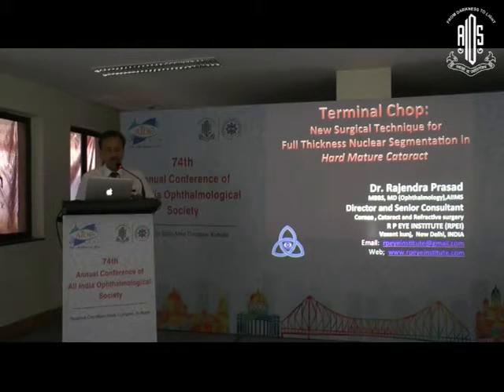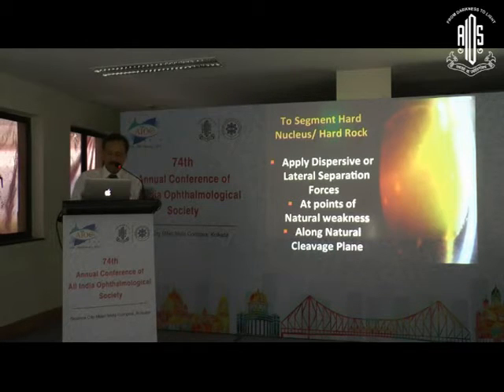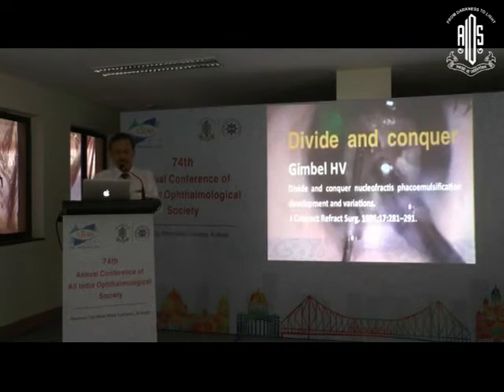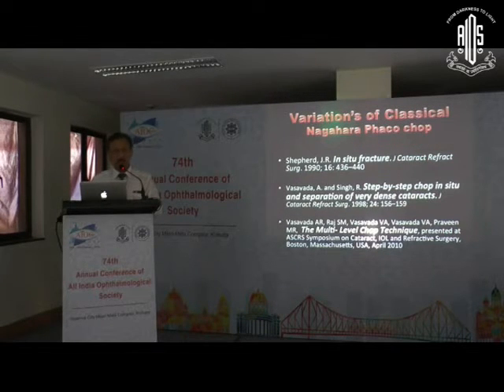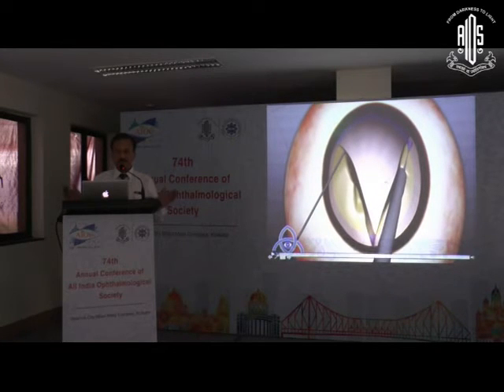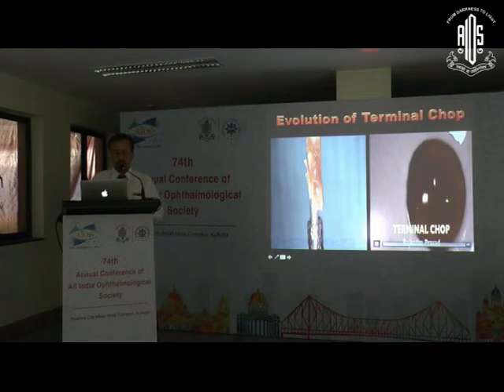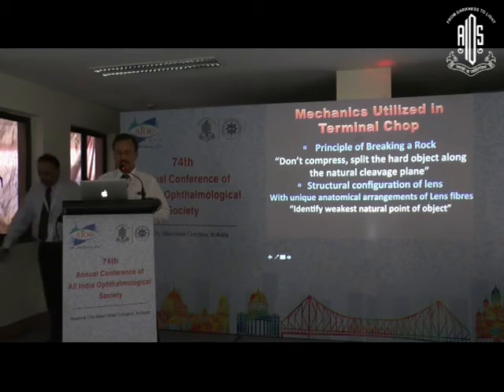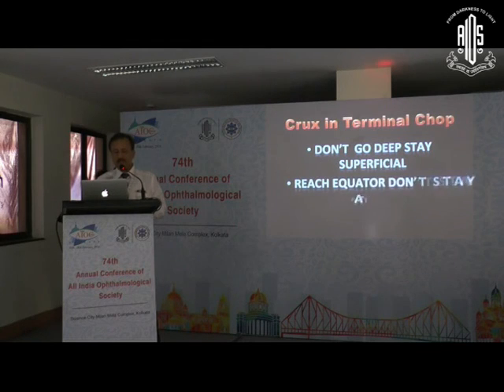Dr Rajendra Prasad